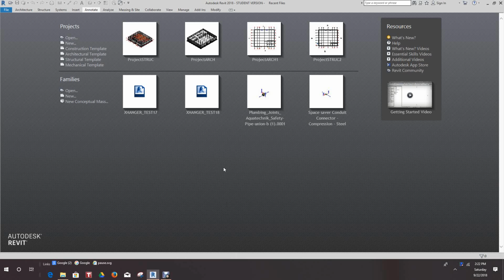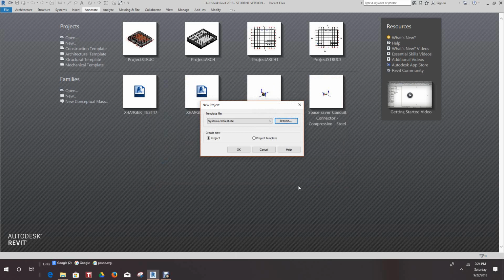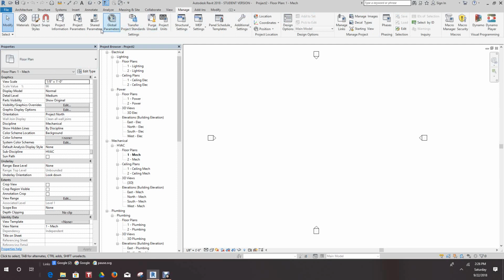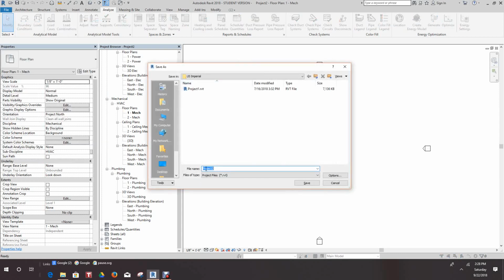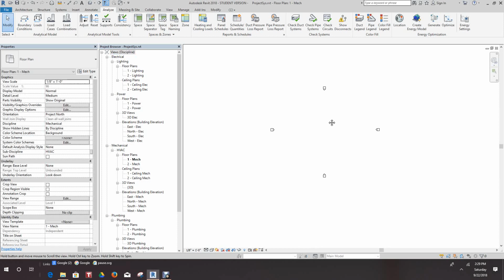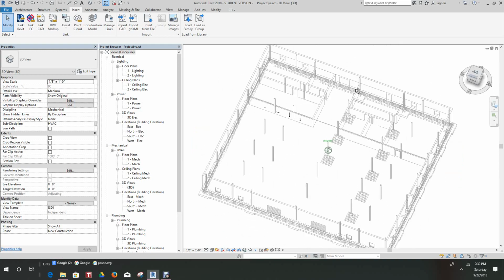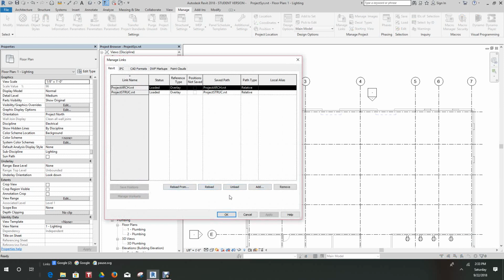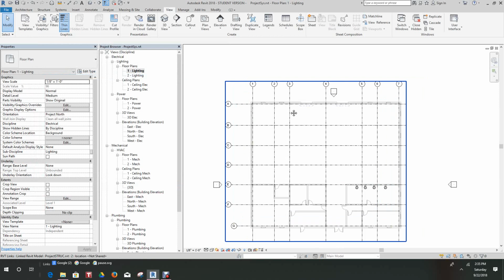Revit MEP Warehouse pt8 Linking systems model.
How to create a systems file to create an electrical drawing. Link in architectural and structural models.